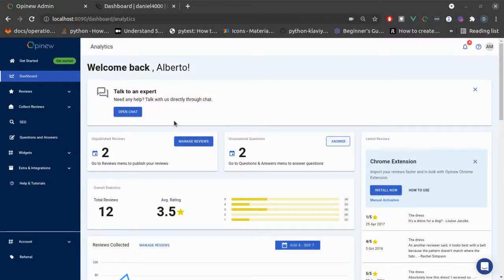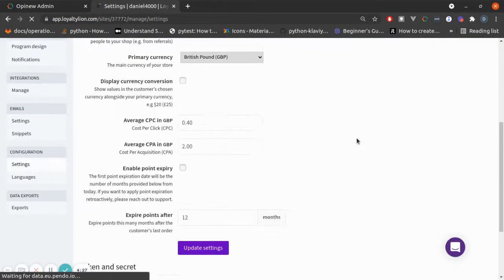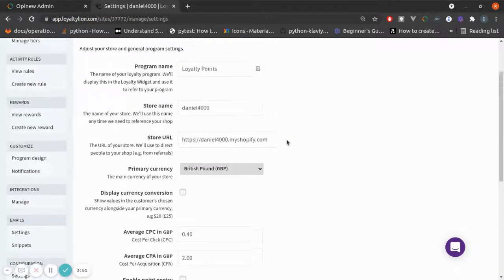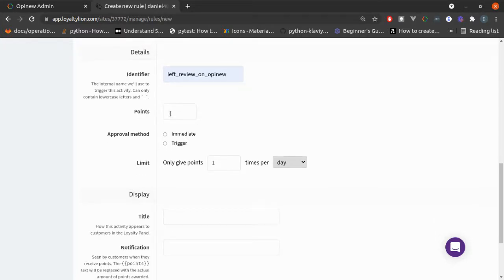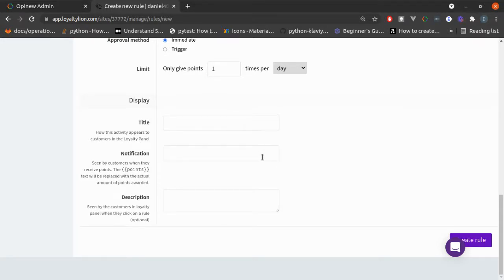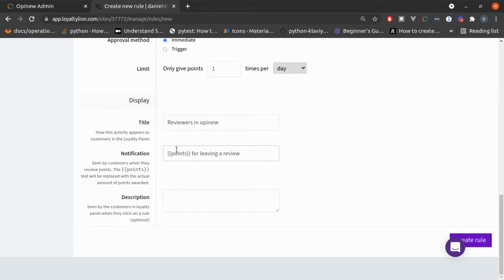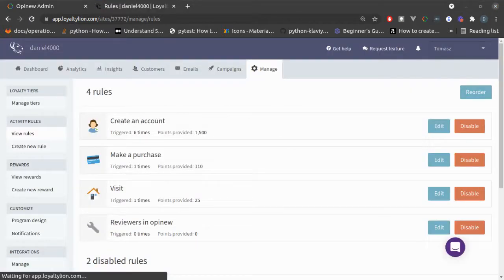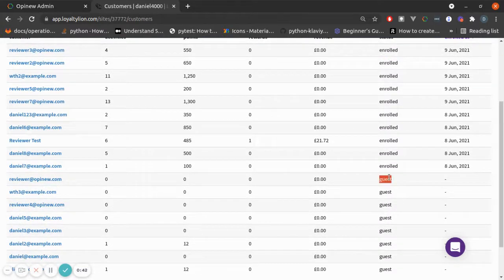How to integrate with Loyaltylion on Shopify (Reward customers who left a review on your store)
Rewarding your customers is one of the best ways to get customer reviews. In this video tutorial, we will show you how to integrate LoyaltyLion - Loyalty, Rewards, and Referrals app to track users who left a review and incentivize customers with points that can be redeemed for rewards when shopping at your store.

This integration will open more opportunities to boost your customer engagement and increase your customer's lifetime value!

Let us know down below what other tutorials you'd like us to make 👇

Table of content:
00:00 - Intro
00:15 - Set up Opinew with LoyaltyLion. Get your Token and Secret keys from LoyaltyLion app settings
01:03 - Create a custom rule to track users who left reviews on Opinew
03:10 - Add reward points automatically to customers who enrolled in your loyalty base